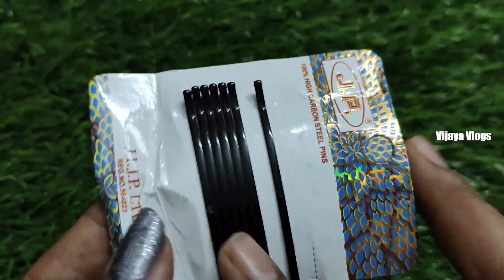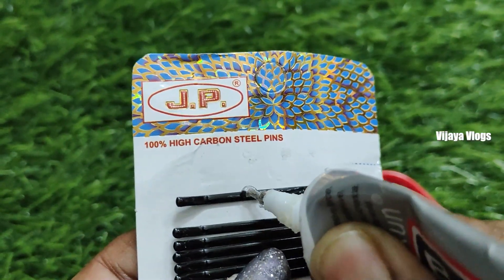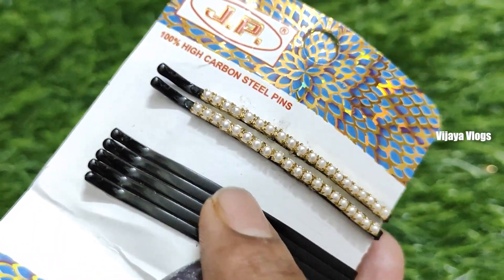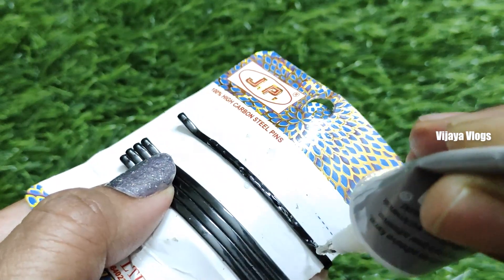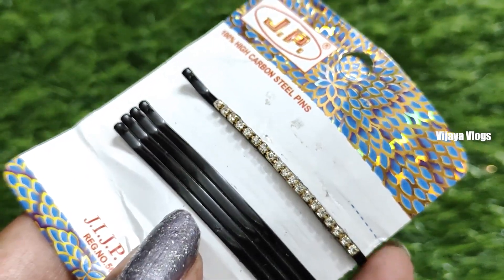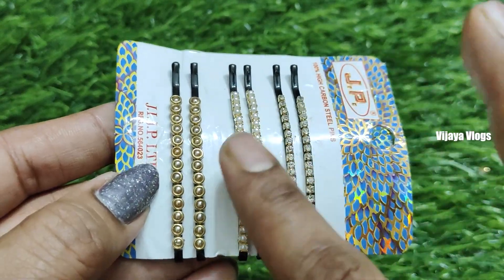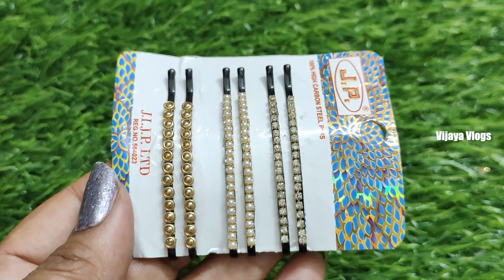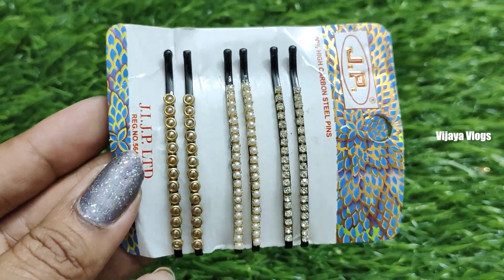ప్లేన్ గా ఉండే హెయిర్ పిన్స్ ని చిటికెలో ఇలా అందంగా తయారు చేసేయండి | Hair Pins Making | Vijaya Vlogs